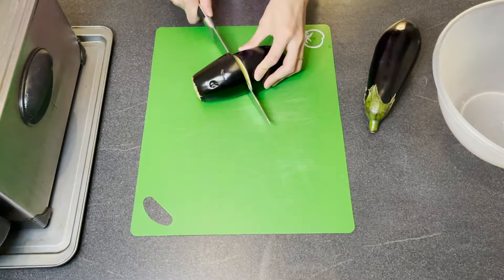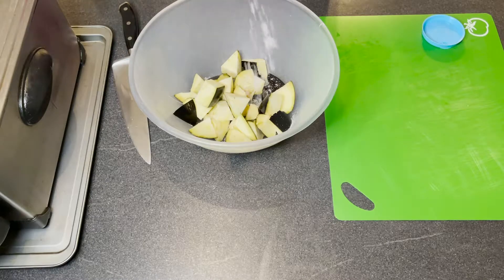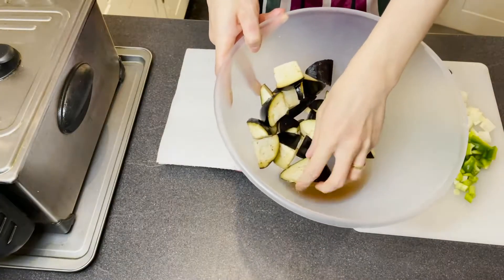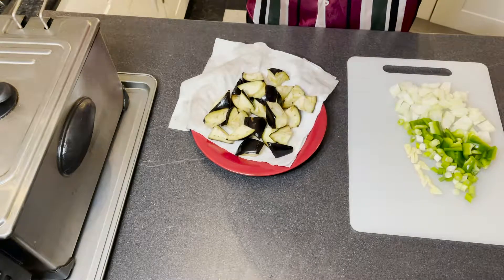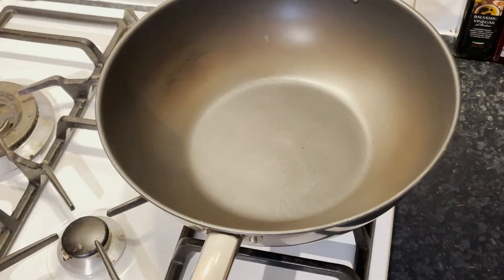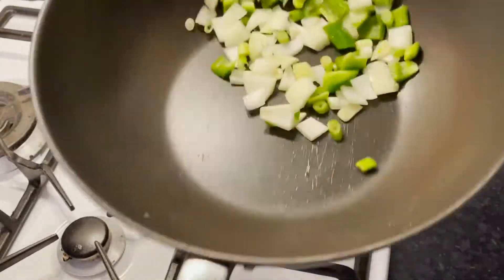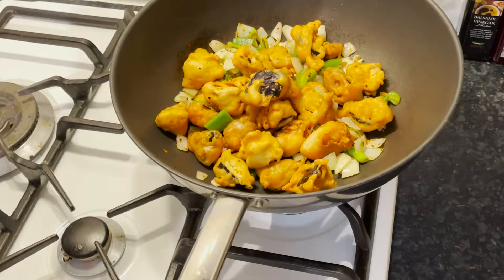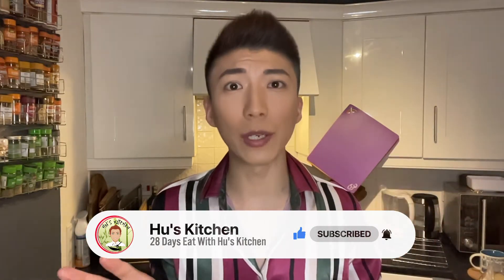DAY 17 - DINNER - HOW TO PRO SALT, PEPPER & CHILLI AUBERGINE (EGGPLANT) - VEGETARIAN FRIENDLY 椒盐茄子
DAY 17 - DINNER - SALT, PEPPER & CHILLI AUBERGINE (EGGPLANT) - VEGETARIAN FRIENDLY
Today's Hero ingredient is AUBERGINE (EGGPLANT)!

I think the most of you guys had Salt, Pepper & Chilli Chips before, but have you ever had Salt, Pepper & Chilli Aubergine?

Today, I'm going to show you guys how to make your own homemade Salt, Pepper & Chilli Aubergine!

It's super delicious, crispy outside and juicy inside!

Over the next 11 Days, i'm gonna give you guys 33 different meal ideas of what I normally eat for my BREAKFAST, LUNCH and DINNER. Hopefully, my videos will give you a little bit of inspiration of what you could eat/cook.

Things are going to be different again this week!

In this week's videos, each day is going to have a HERO INGREDIENT, I will use this hero ingredient in your BREAKFAST, LUNCH AND DINNER.

Furthermore, My video will be separated to 3 videos and will be uploaded at 9am (breakfast), 12pm(lunch) and 5pm(dinner).
Recommendations:

9 Pieces Magnetic 2 Sided Measuring Spoon

16 Pieces Magnetic 2 Sided Measuring Spoons and Cups

6 Different Colours Cutting/Chopping Board